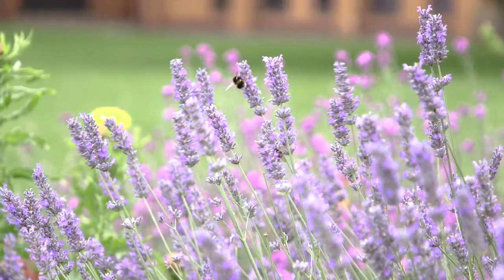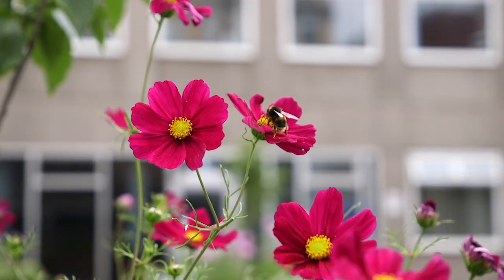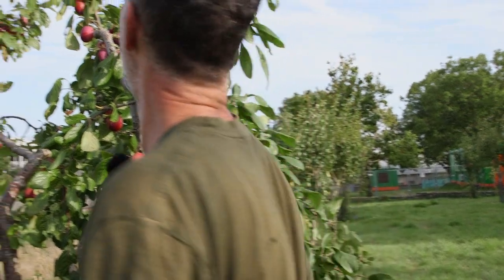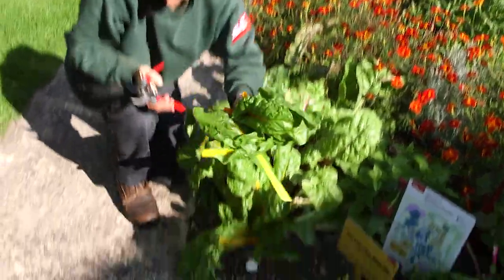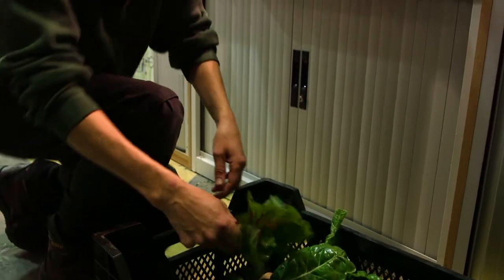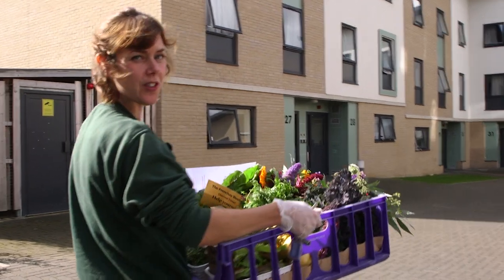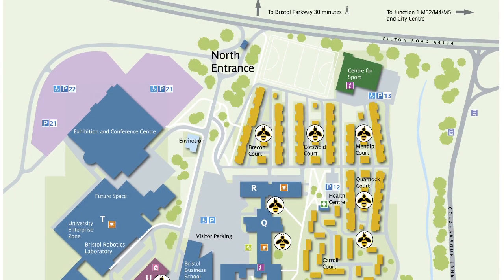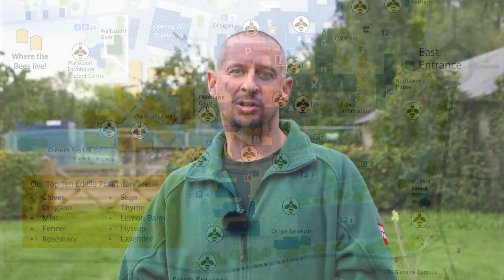The Frenchay Beeline: Follow the Bee!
The Beeline is made up of planted beds, wildflower meadows and orchards bringing nature closer to students and staff on campus. Find out more about this sustainability project which has been nominated for a Green Gown Award 2019.